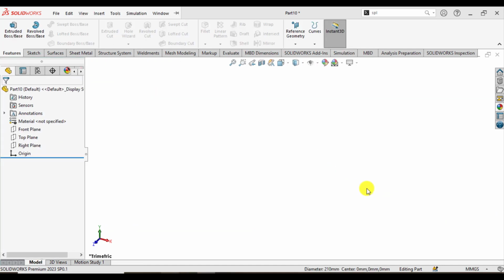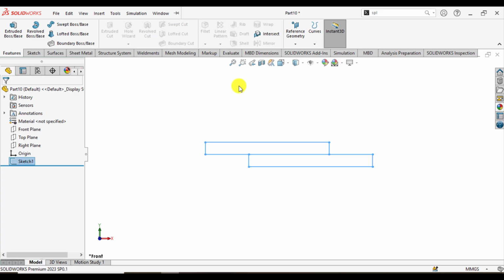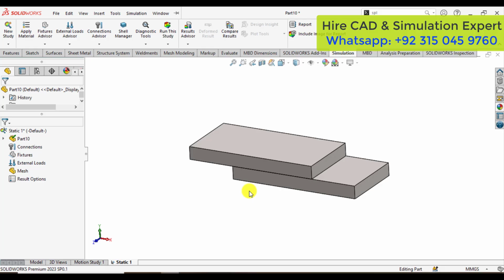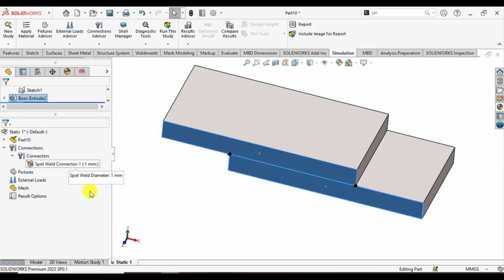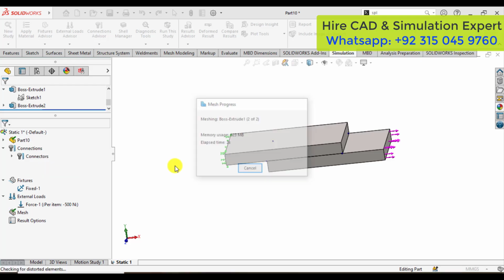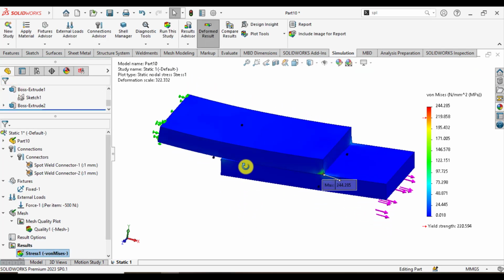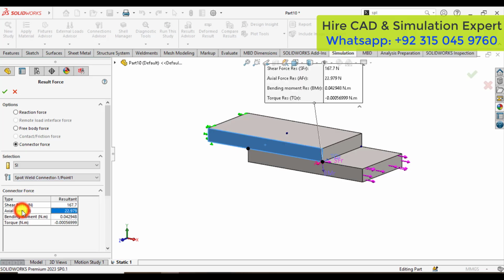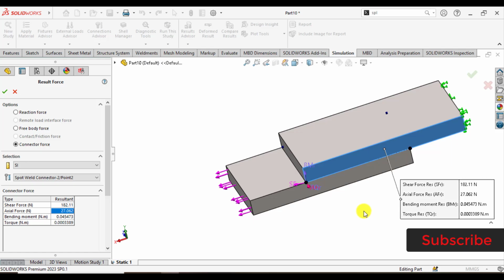Spot Weld Analysis in SolidWorks | Complete Simulation Tutorial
Learn how to perform Spot Weld Analysis in SolidWorks step by step! 🔧 In this tutorial, we cover the setup, boundary conditions, and simulation process for analyzing spot welds in sheet metal assemblies using SolidWorks Simulation.

Whether you are a beginner or an advanced SolidWorks user, this video will help you:
✅ Understand spot weld connectors
✅ Define loads & fixtures for accurate simulation
✅ Analyze stress distribution & strength of welds
✅ Improve your FEA & simulation skills in SolidWorks

📌 Chapters:
0:05 Introduction
0:40 Spot Weld Basics Model
3:40 Setting up Spot Welds in SolidWorks
5:20 Applying Loads & Fixtures
5:55 Running Simulation
6:20 Analyzing Results